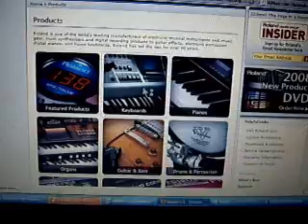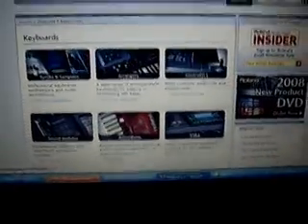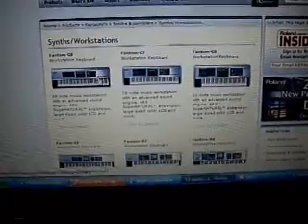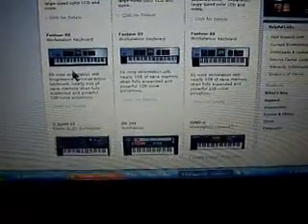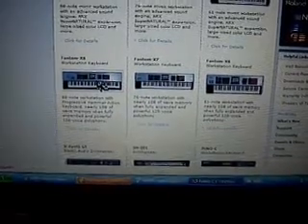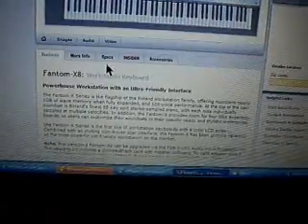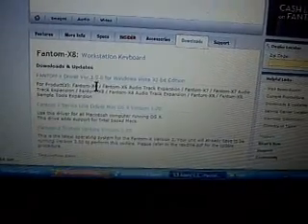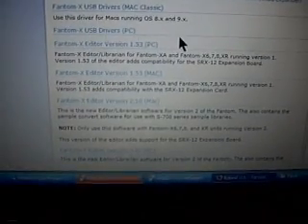Fantom Driver Installation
Okay
I show where to go to download the right USB Driver for your Fantom X8.
to download the driver.